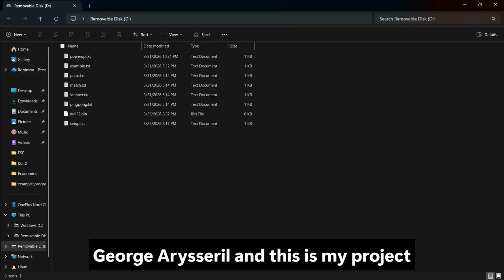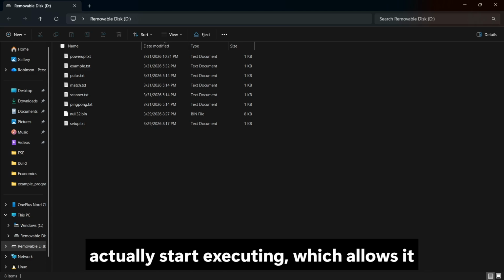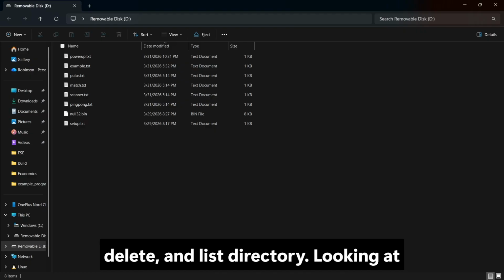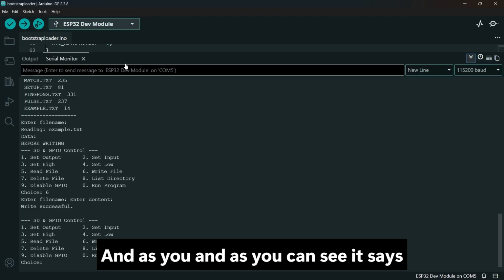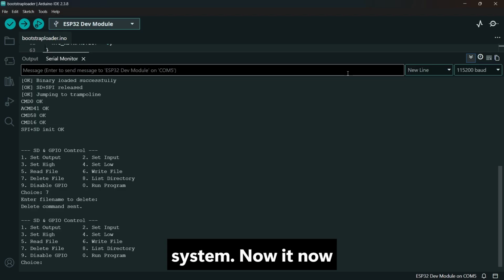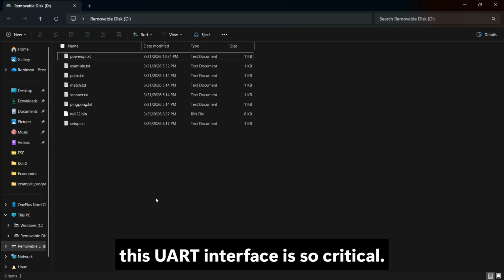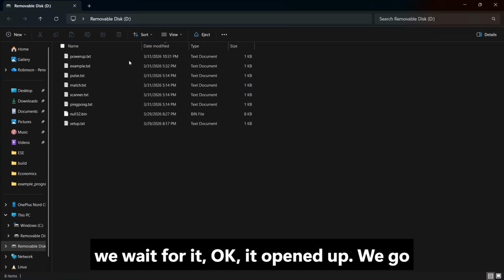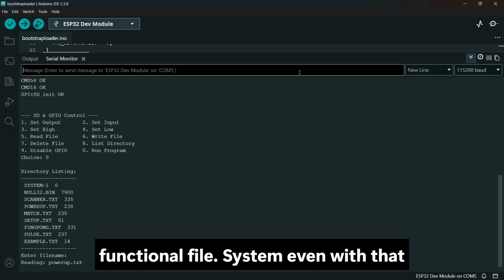Custom OS Second Milestone